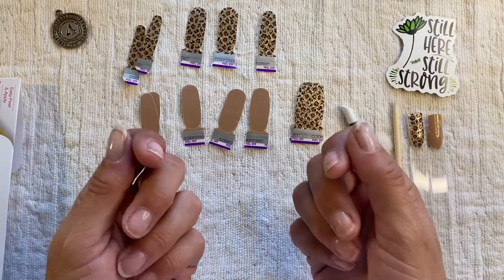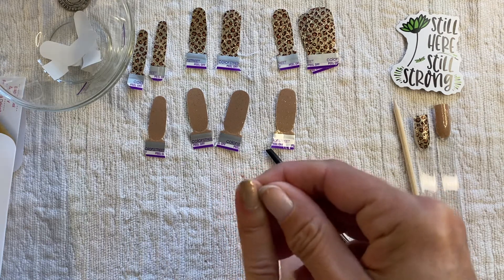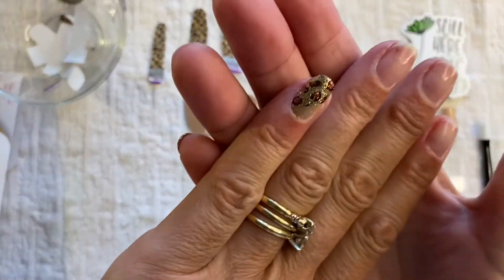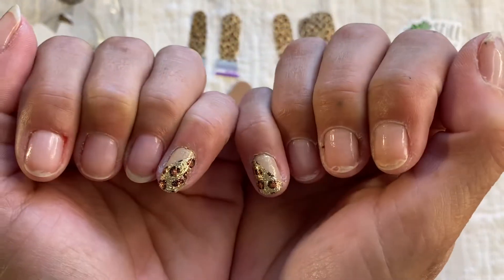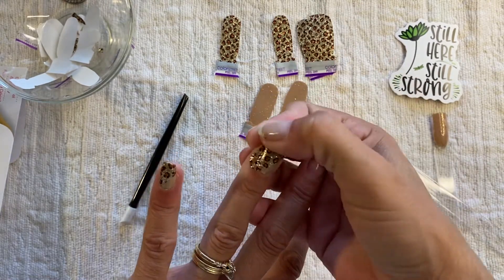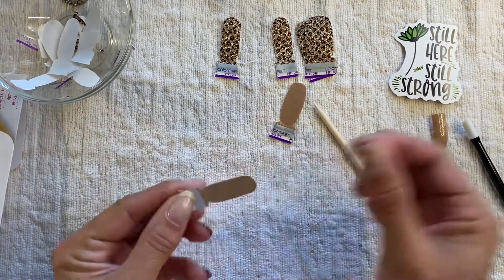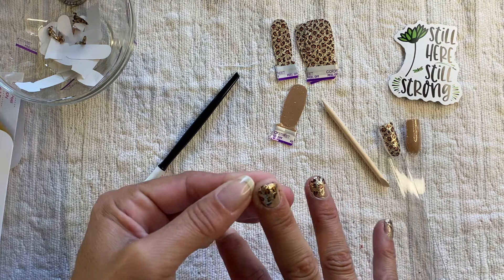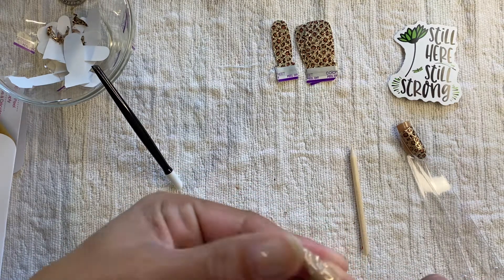Fall Color Street Mixed Mani, Safari Chic & Sands of Time.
The sets used are: Safari Chic (slants & thumbs) with Sands of Time on all - thumbs. The video stopped suddenly so the thumbs are not in there!  I will create a short upload of finished results!!

Facebook VIP group

Color Street Website with Me